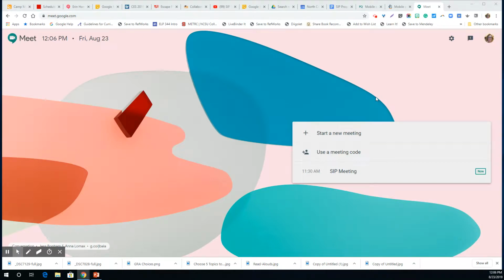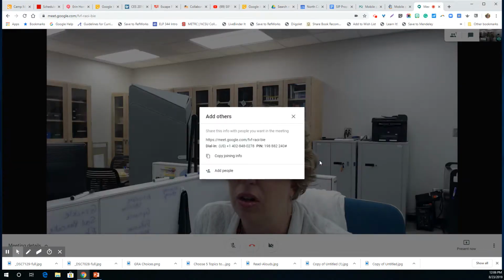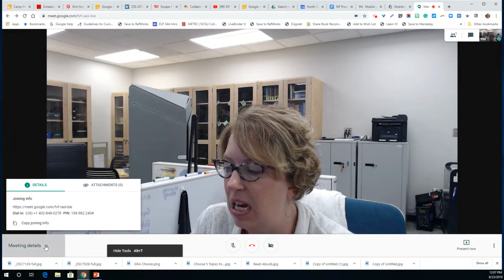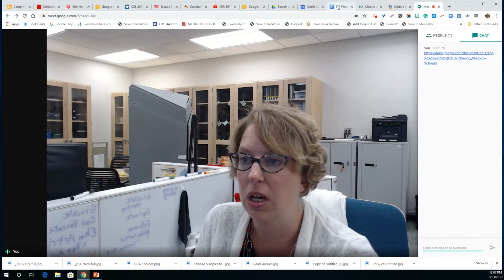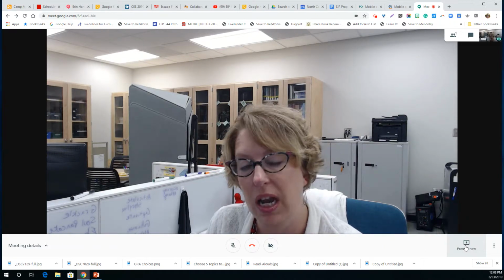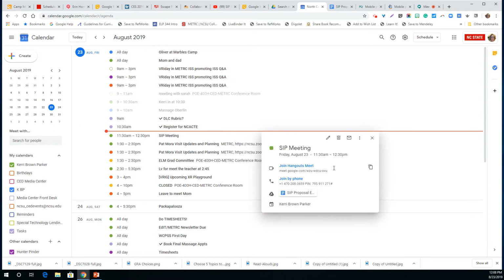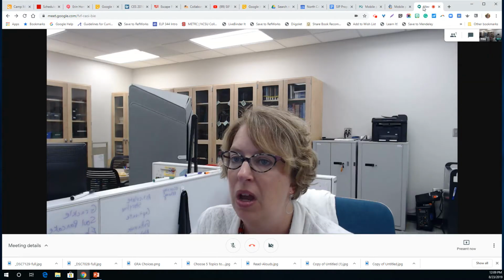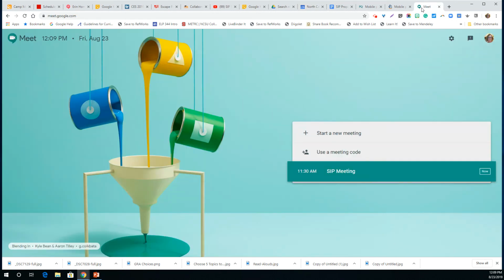Google Meet SIP Project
Video for ELP 344 Online Virtual Stations